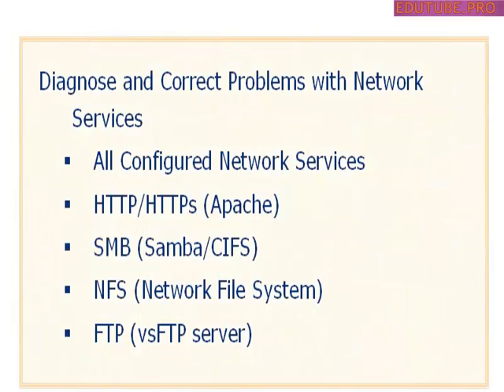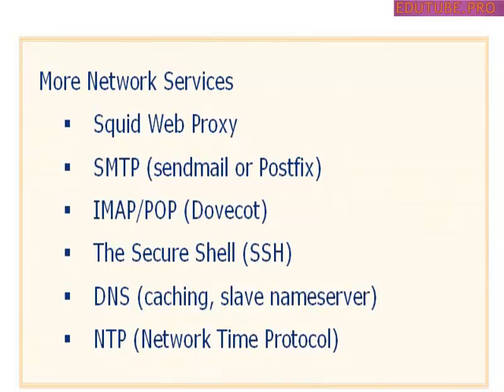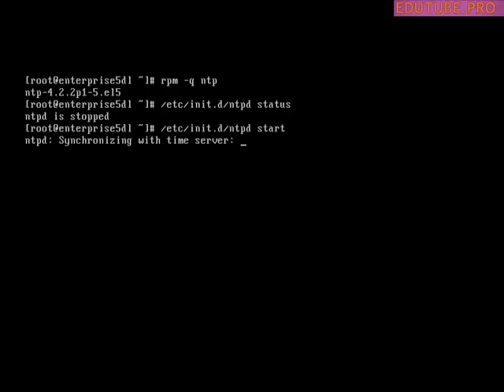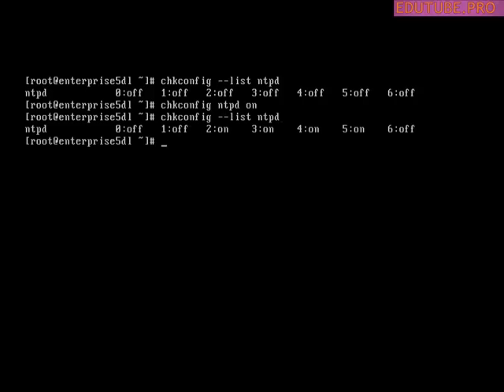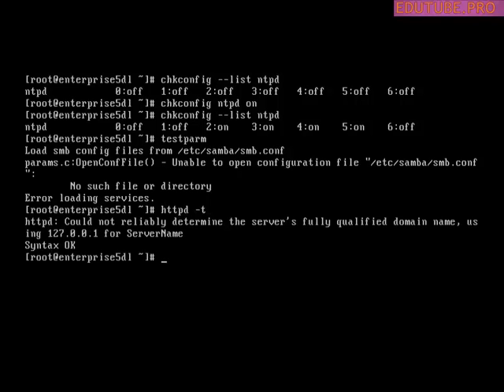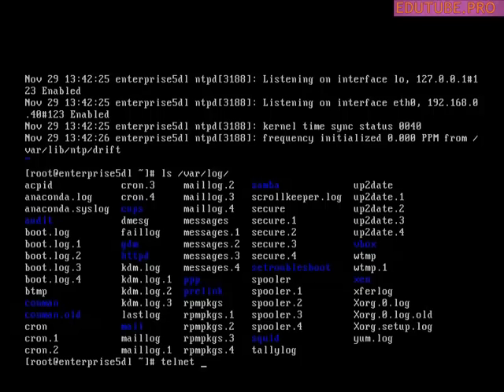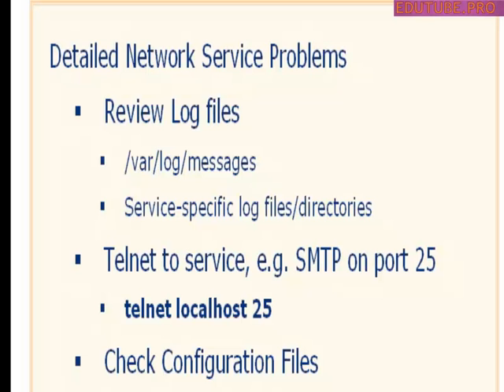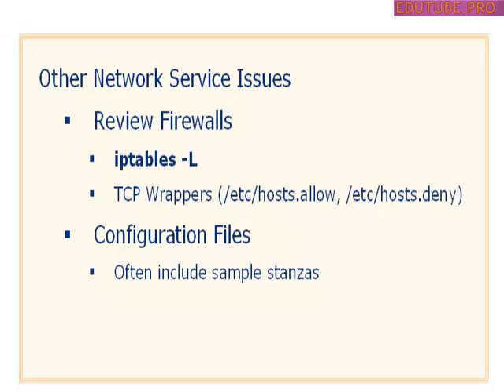WWW EDUTUBE PRO REDHAT CERTIFIED ENGINEER TUTORIALS 12 03